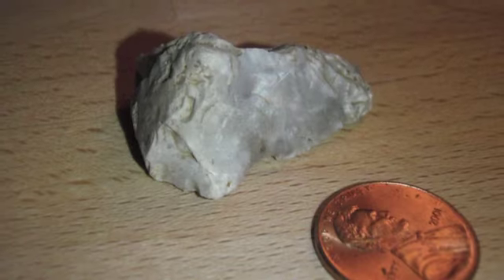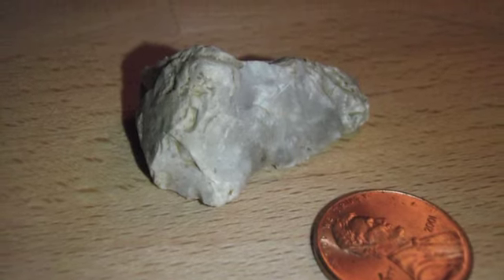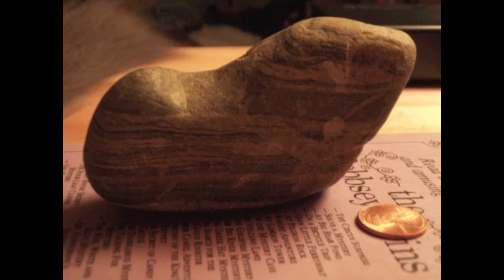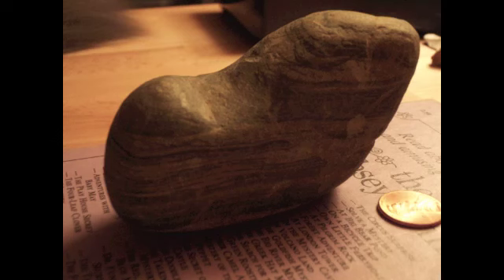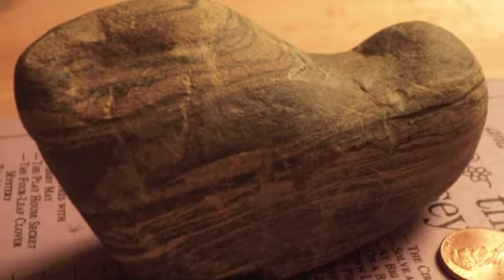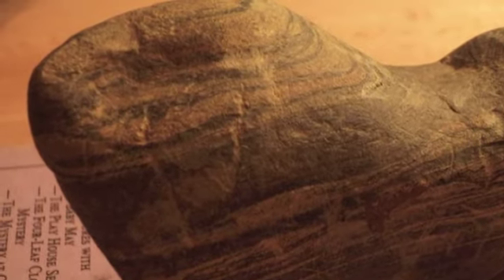Another one of those days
I pick up rocks. Sometimes they mean something sometimes I take them to Jim Bennett to make sense of it all.